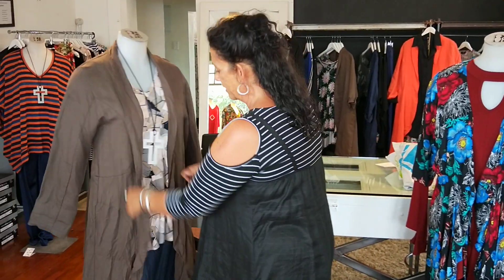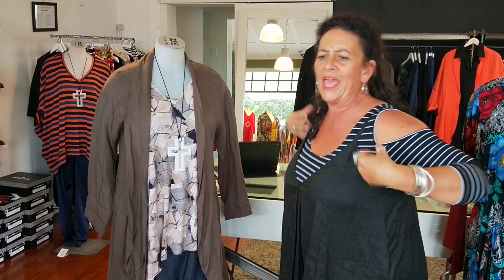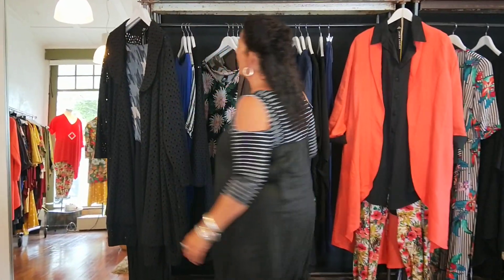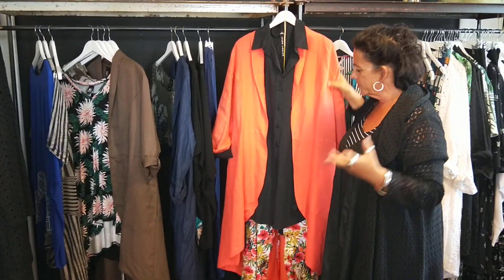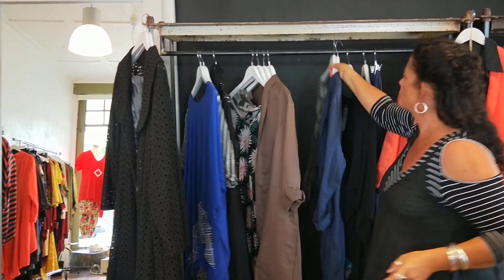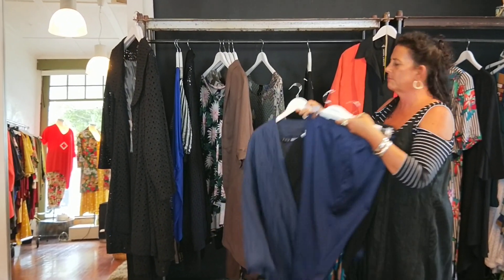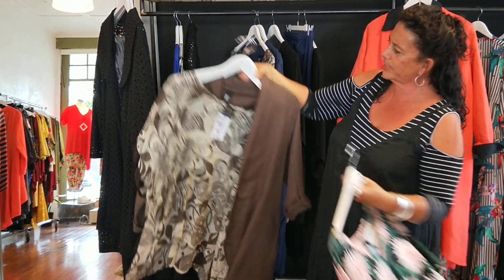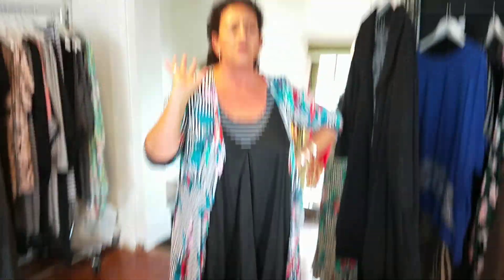Duster?! They're back on trend but where did they originate?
🌺 For curvy girls with attitude! Plus size fashion and style advice for the down to earth big girls like me.

Hi, I'm Caroline & I am The Carpenters Daughter, Independent designer of New Zealand made clothing for curvy girls. Functional, fun & figure-friendly ♥

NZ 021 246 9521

290 Pt Chevalier Rd, Auckland, New Zealand